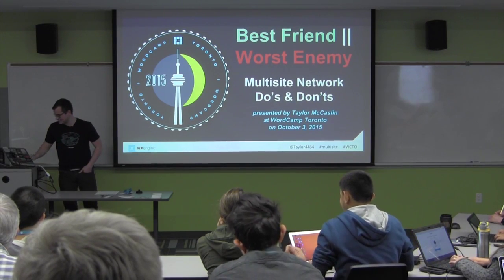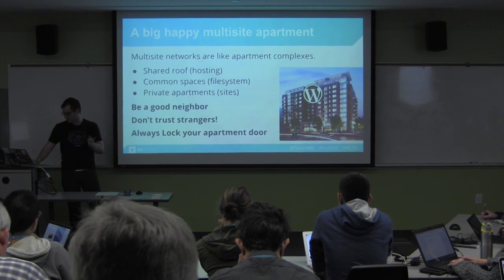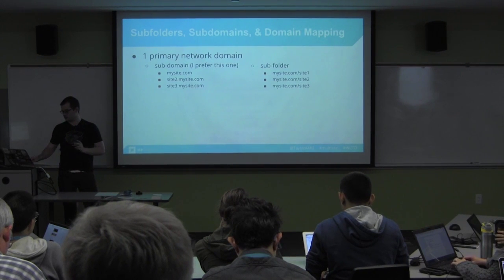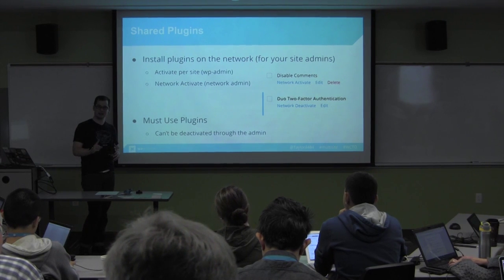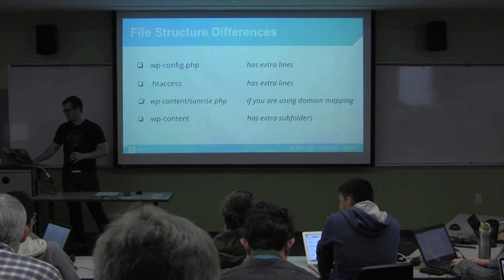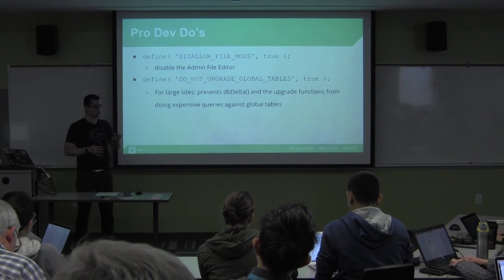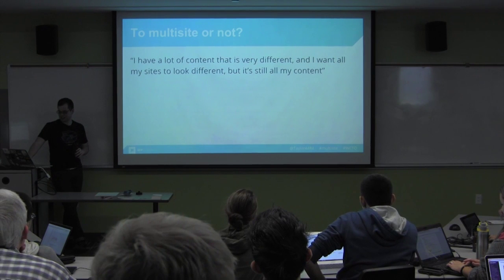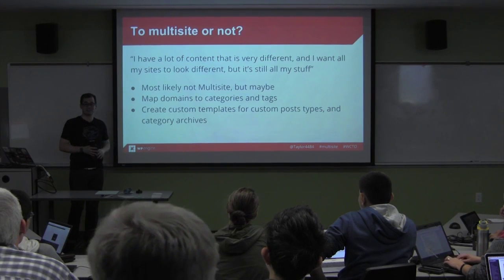Taylor McCaslin: Best Friend or Worst Enemy: Multisite Network Do’s and Don’ts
“We’ve all built a ton of WordPress sites. We’ve also managed them all too. You’ve probably heard about WordPress Multisite Networks, and all the awesome things it can (and can’t) allow you to do.

With great power, comes great responsibility. During this talk, Taylor will step through the do’s and don’ts of Multisite Networks. He will share how WordPress Multisite can be your best friend or worst enemy… but usually both… at the same time.”